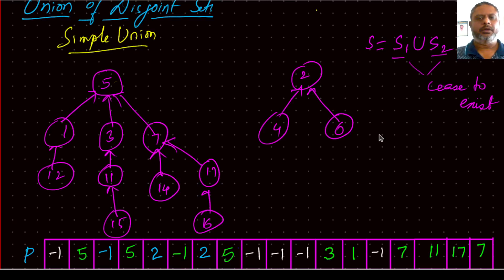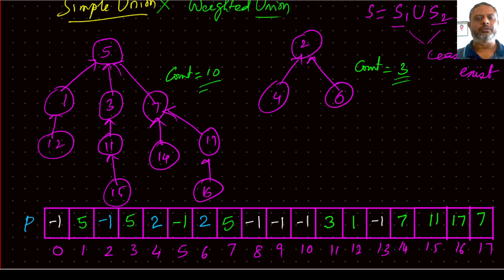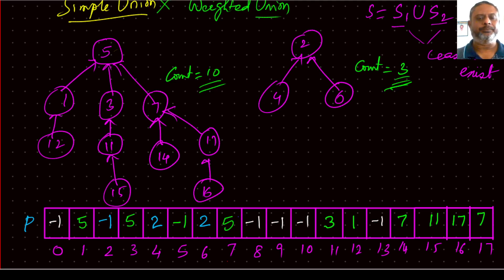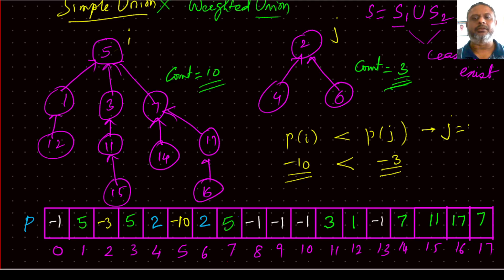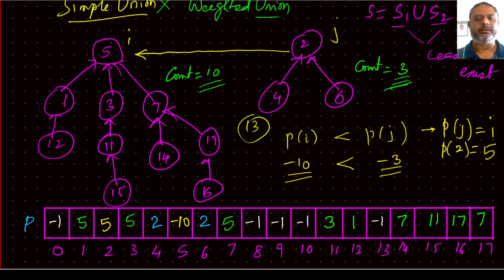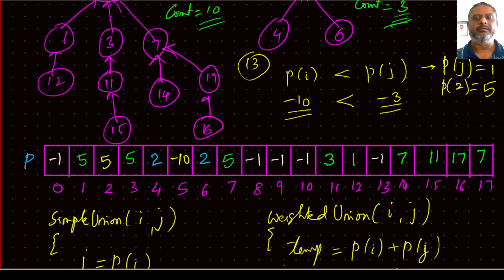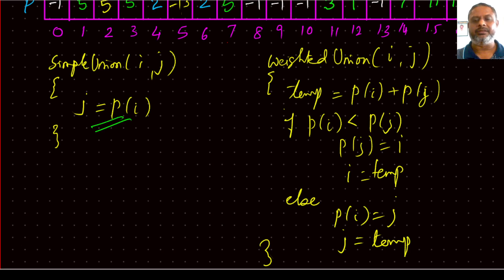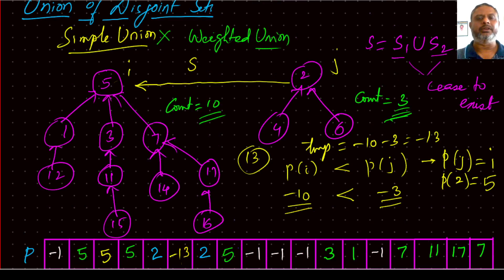CIP-61- Disjoint sets- Weighted union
The discrepancy created by simple union is solved through this weighted union. Here each set size is used for deciding the union action. The set with fewer elements is made the subset of the other one.